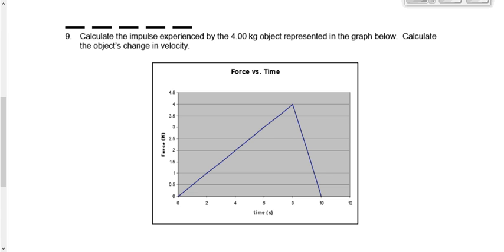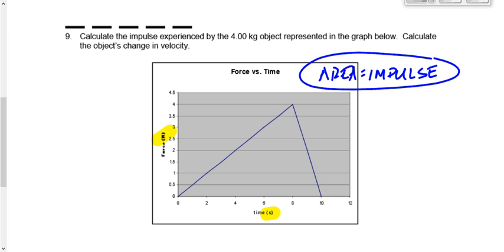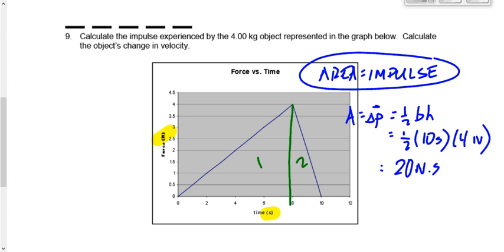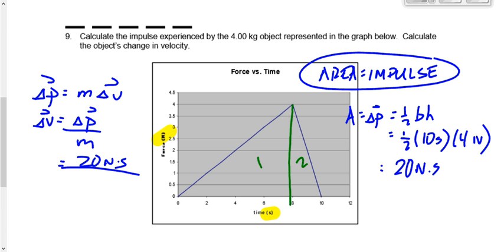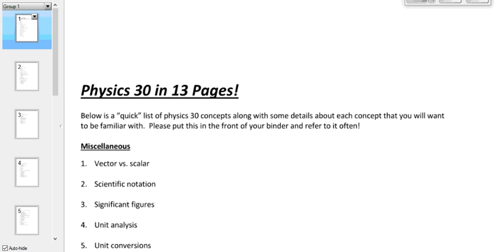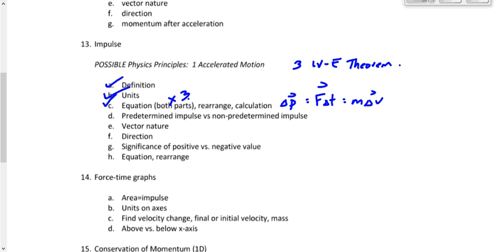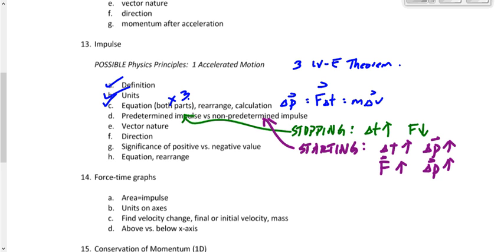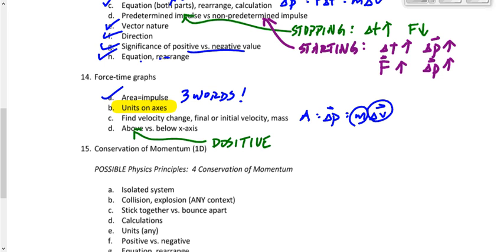(P3020S) Topic 14- Force-time Graphs (Review)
Review of force-time graphs.